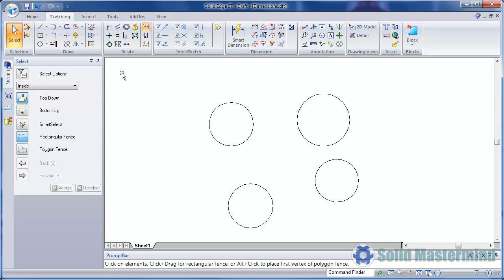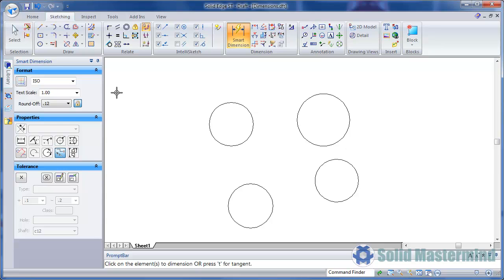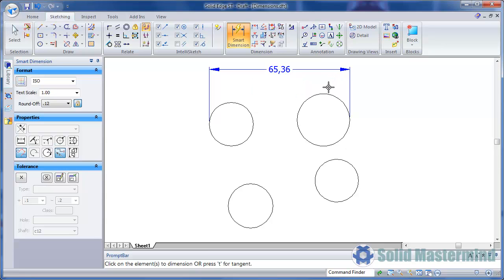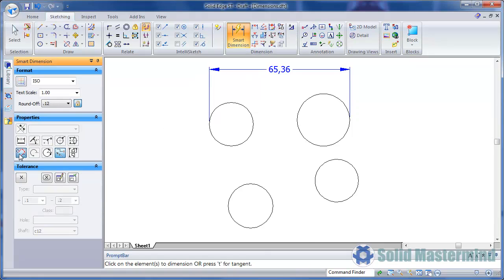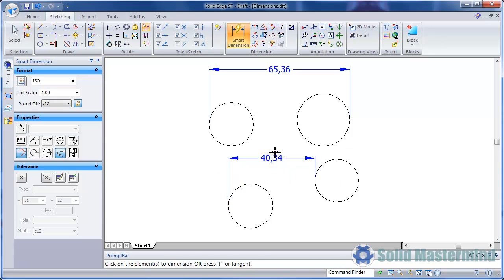Solid Edge Drafting Top Tips : How To Place Tangent Dimensions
In this Solid Edge tutorial you will learn how to place and control tangent dimensions when working within the Solid Edge Drafting environment. This will help you get the most from a powerful feature within Solid Edge called Smart Dimensions.

This video is part of our series "Solid Edge Tips & Tricks". These instructional videos aim to optimise your use of Solid Edge.